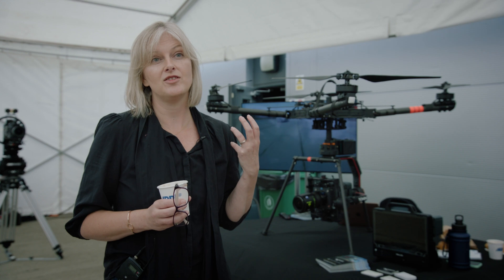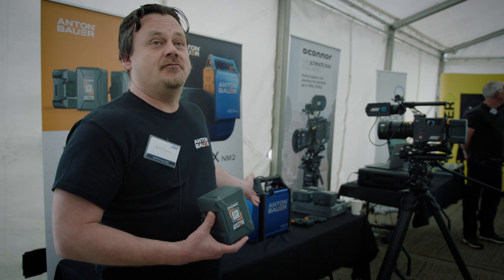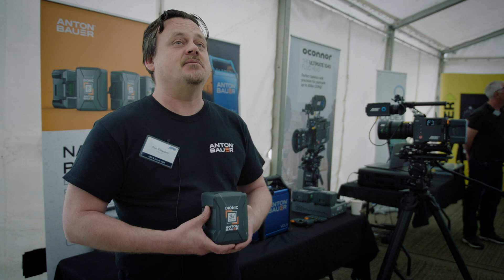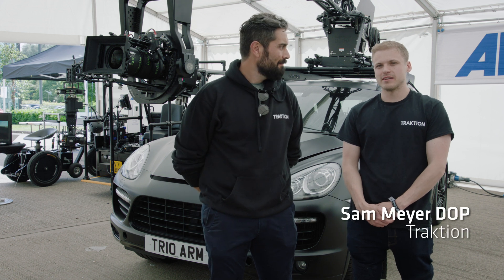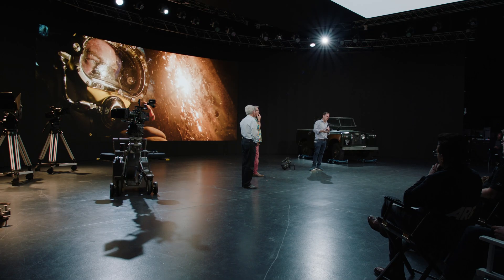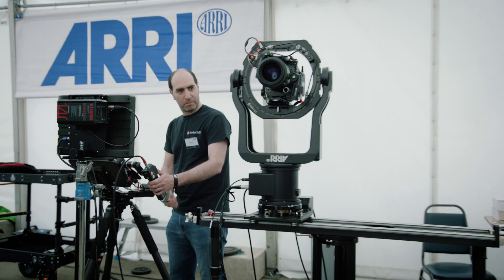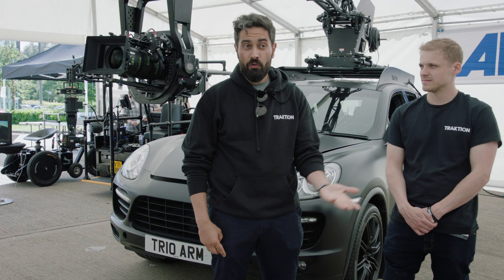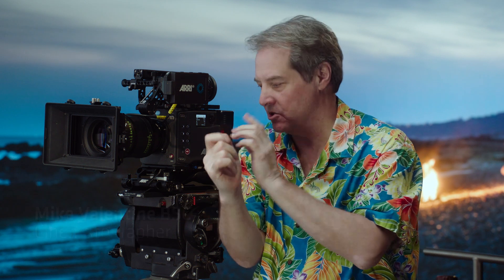ALEXA 35 Launch Event at ARRI Stage London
Hear what cinematographers and ARRI Friends have to say about the new ALEXA 35 and its image quality, the B Mount system, and its usage on camera stabilizers and drones! This film was recorded during the ARRI & Friends ALEXA 35 launch event at ARRI Stage London.

We are grateful to our friends for showing their solutions incorporating ALEXA 35:
Anton Bauer Batteries
Bebob Batteries
The Helicopter Girls
Jim McLean
Miller Tripods
OConnor
Ronford Baker
SmallHD
Traktion (with SRH-360 and TRINITY 2)
And our ARRI Stage London partner
CT - Creative Technology